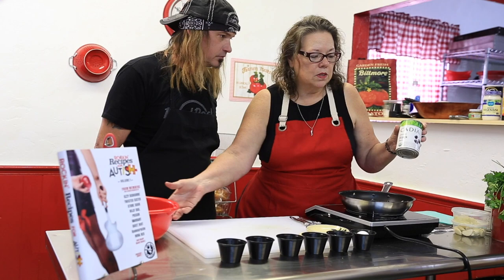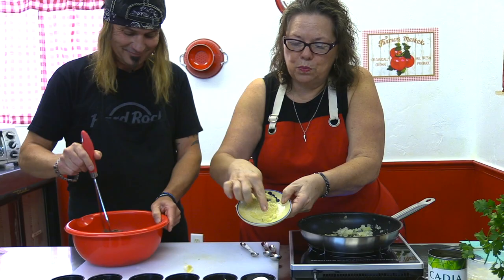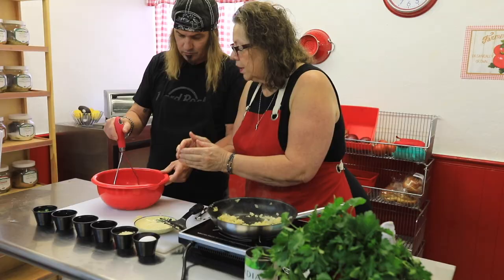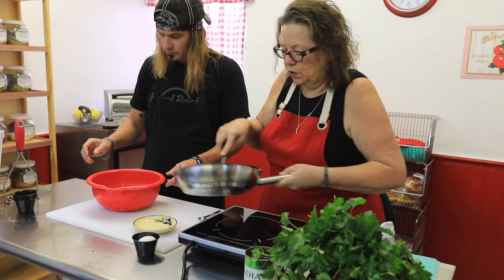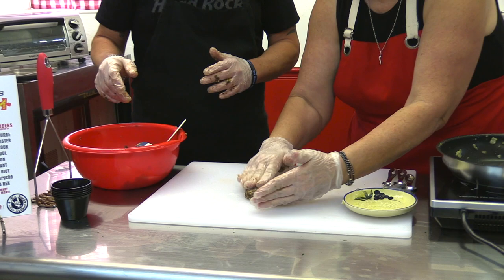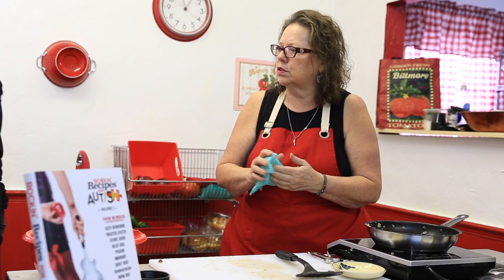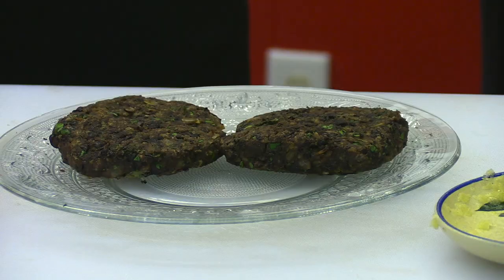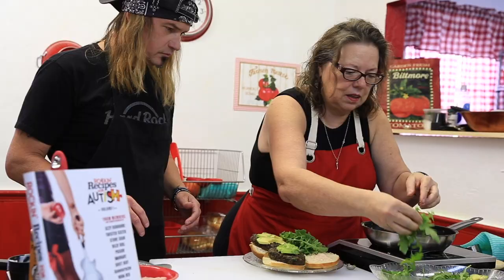Rockin' Recipes for Autism - Rikki Rockett Black Bean Sliders with Sriracha Aiola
Have you ever wanted to have dinner with a rock star? Here’s the next best thing. We have collected recipes from famous rockers for a great cause, We Rock for Autism in the new cookbook, "Rockin' Recipes for Autism". and you too can take a bite out of autism.